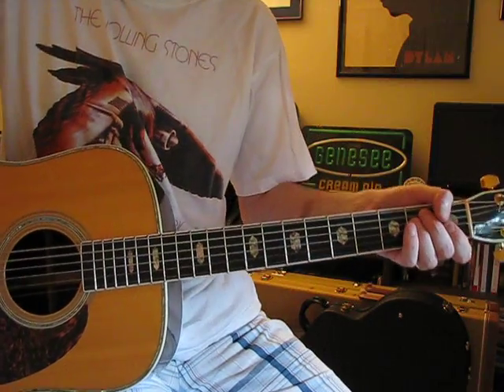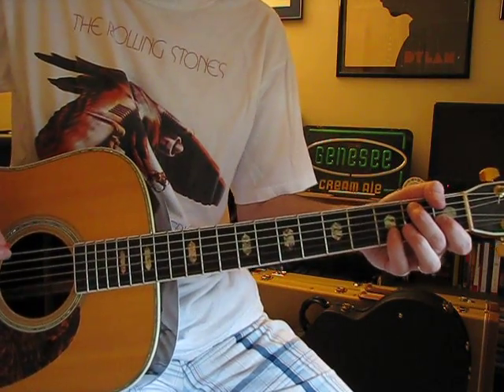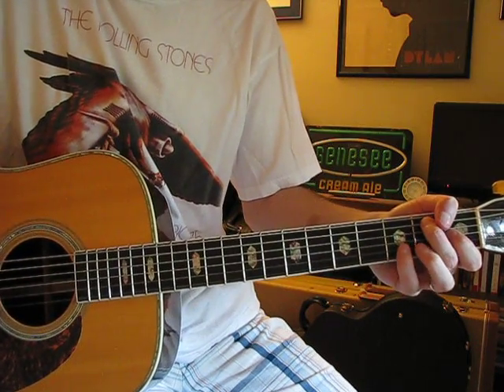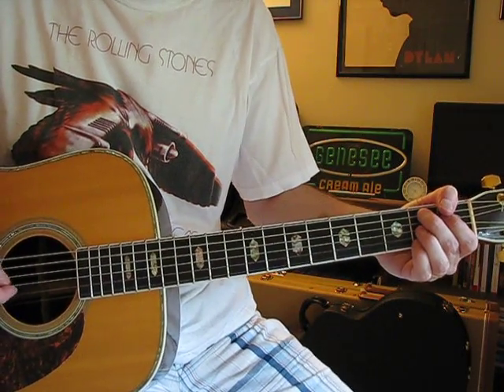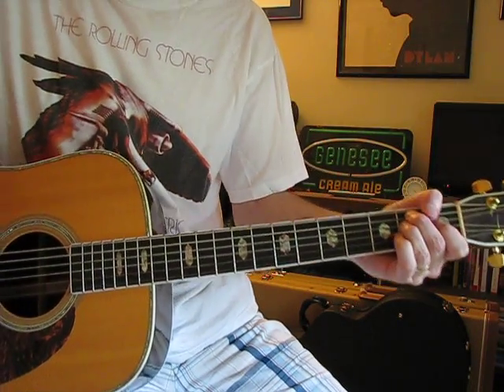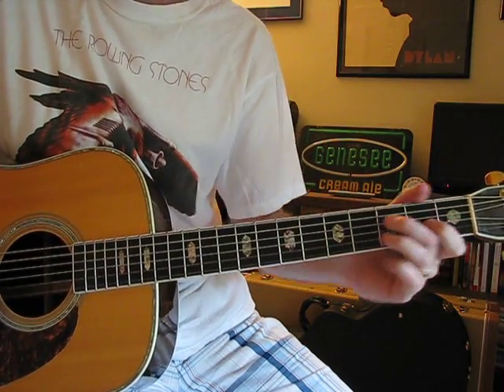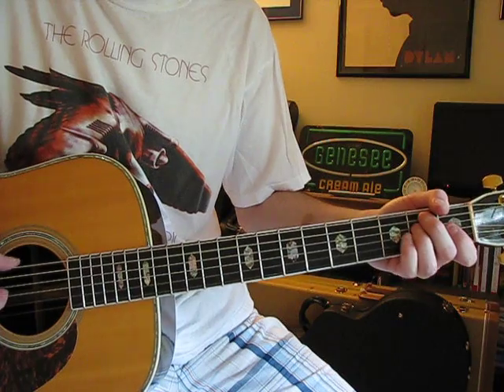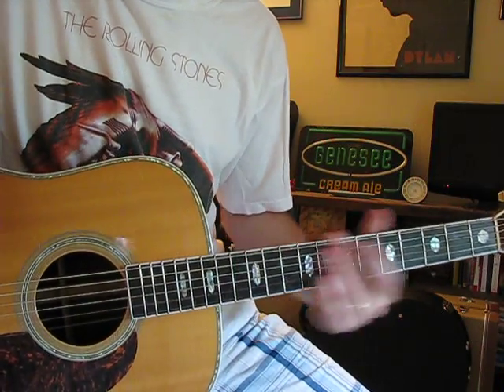Andy Griffith Theme Lesson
Here's an explanation of how I play it.